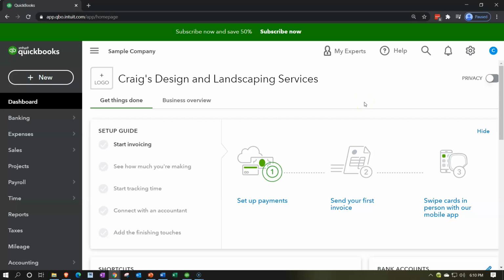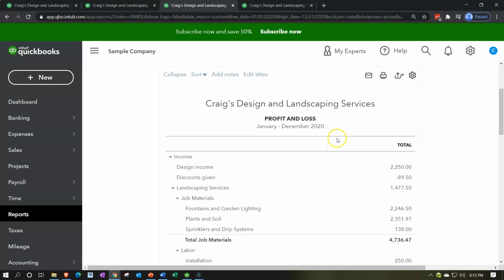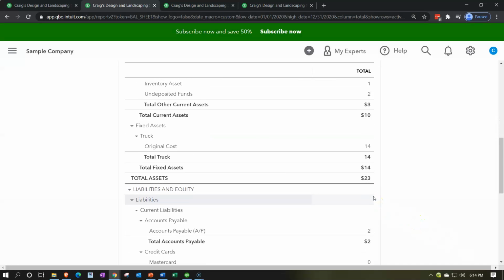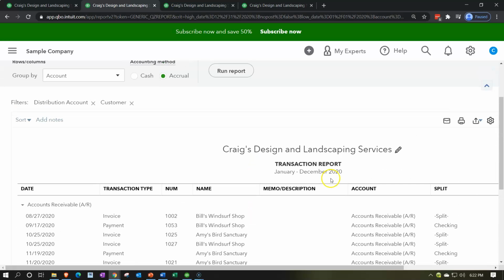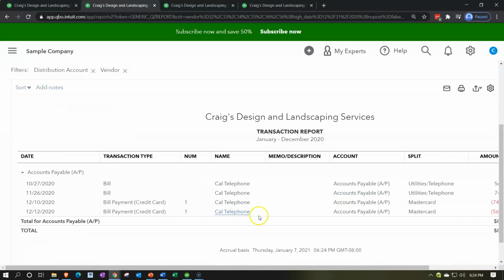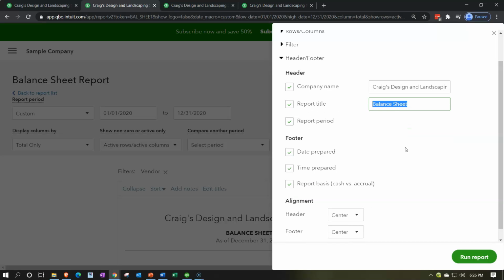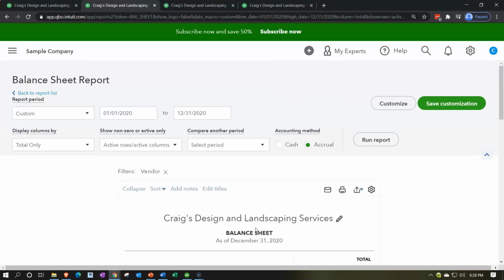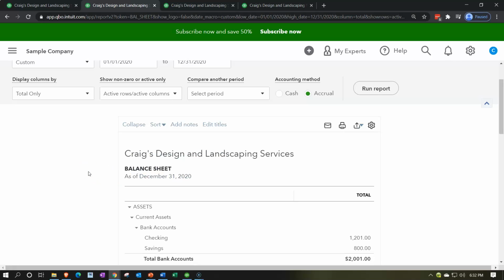QuickBooks Online 2021 Report Formatting Basics Part 2 2.20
QuickBooks Online 2021 Report Formatting Basics Part 2